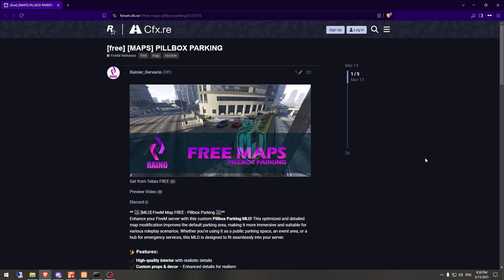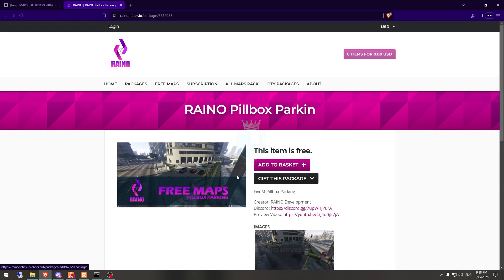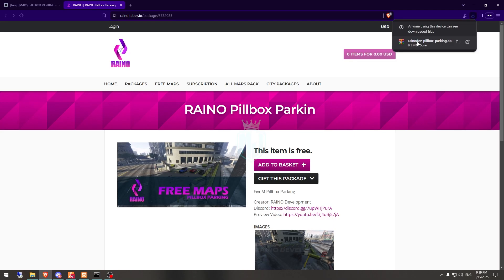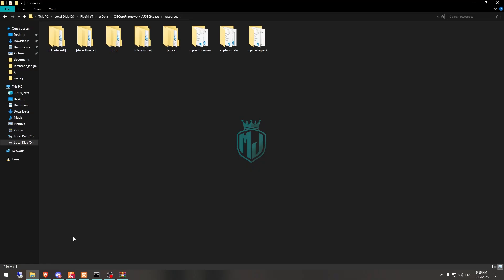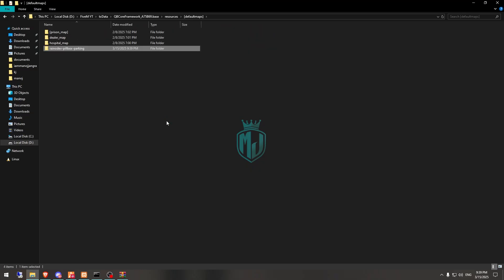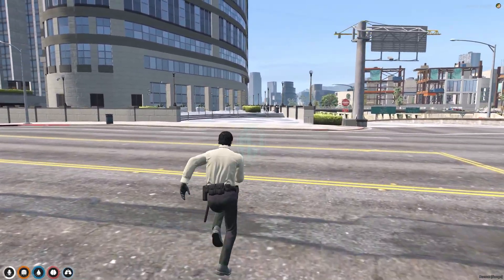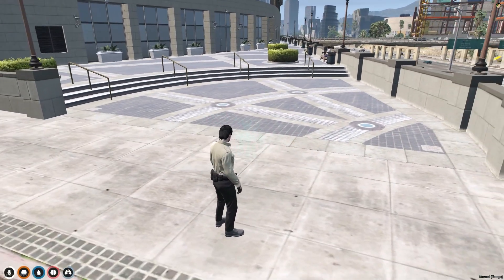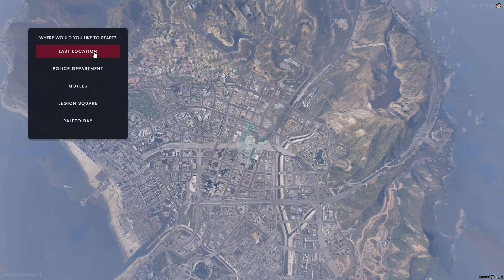[FREE] Pillbox Parking MLO 🅿️ | Enhanced FiveM Map | MJ DEVELOPMENT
🎮 Don’t Forget!